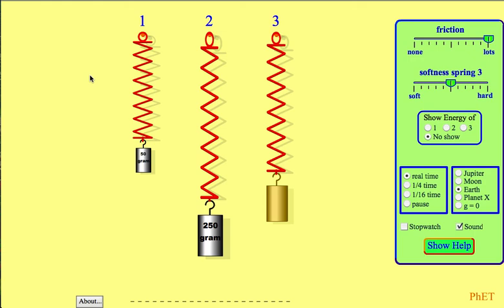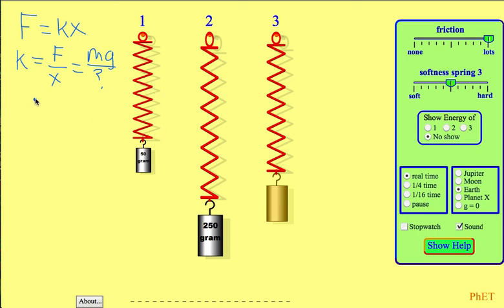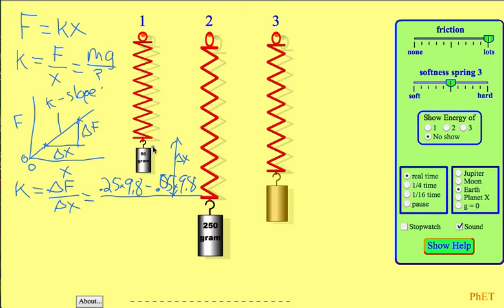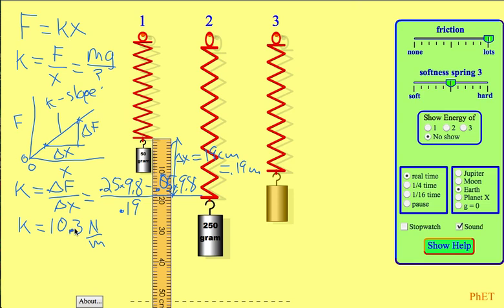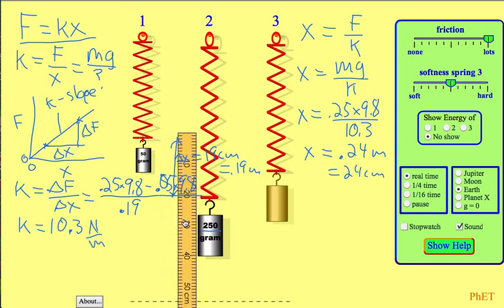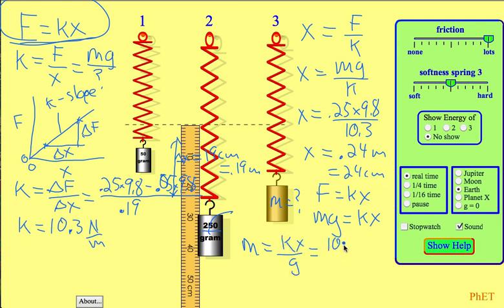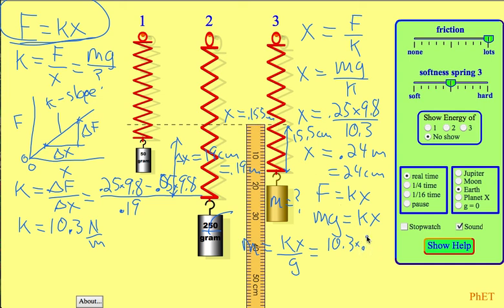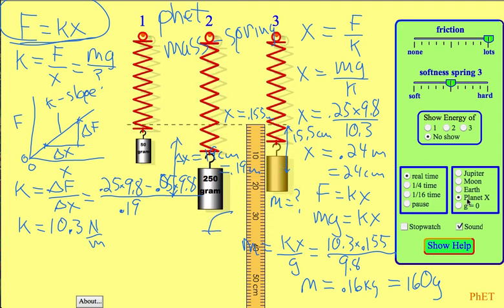HarderHooksLawProblem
An example of using Hooke's Law to determine the spring constant when the length of the spring is unknown. A second example to determine an unknown mass is included. This uses the Mass-Spring simulation on the PhET website that can be found